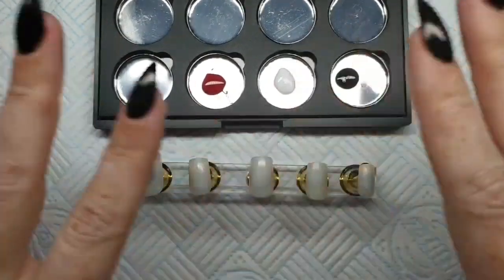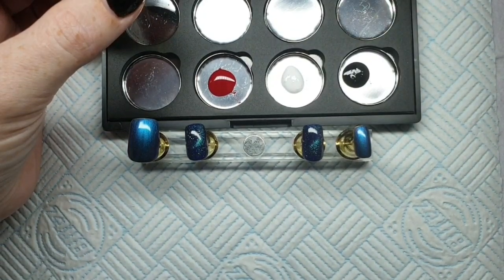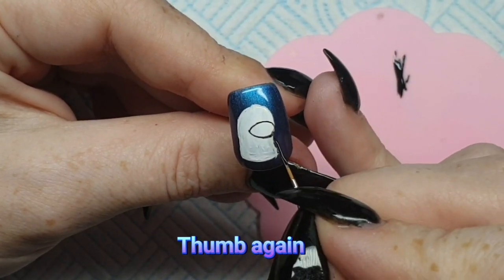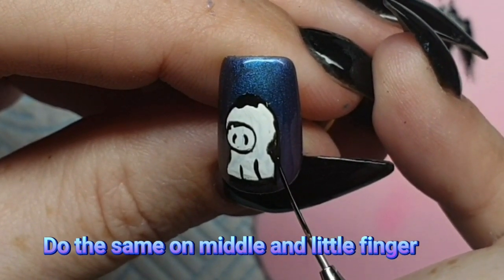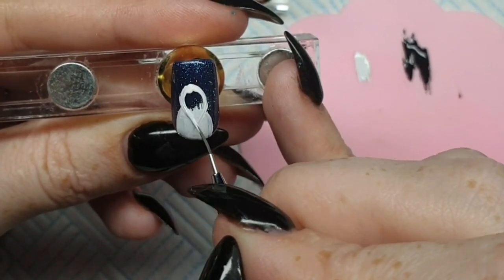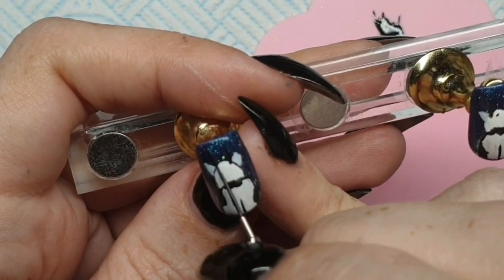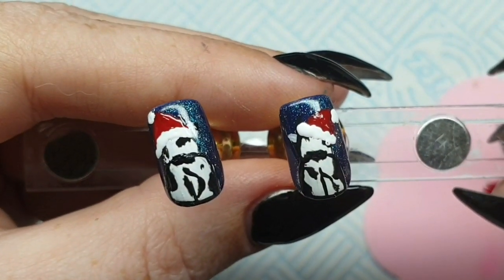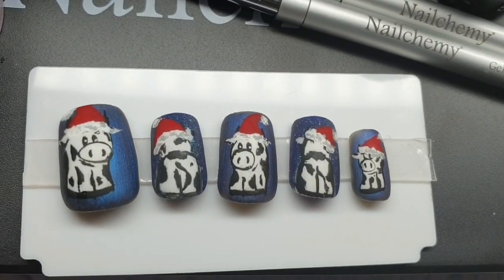Christmas cows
Hello there.

Today I will be doing a nail art design.

Products used...

Gel polishes, brushes abs gel paints.

My inspiration for this video is

Give it a try if you want to.

@beautifulnailsbylisa on fb

lcrosby691 on Instagram

lisacrosby2019 on Snapchat

@uniquecompetitionsalon12 on ticktok

Many thanks
Unique Competition and Salon nail by Lisa

People I love and follow

Carol Sheeny Hailstone on fb
Natalie Mugridge. on fb and YouTube.

Dave Partridge
Hayley Partridge
Laura Hall
Carmel O Rourke